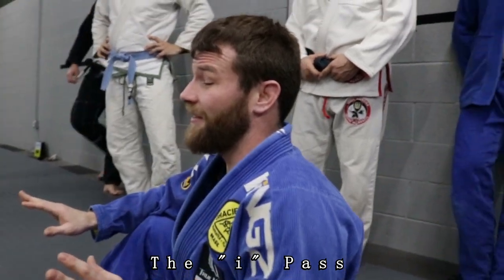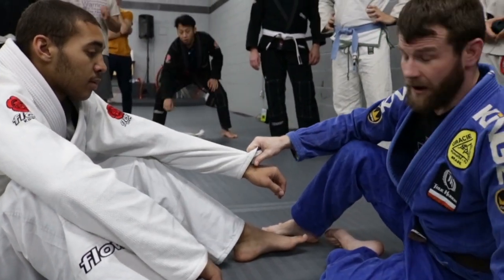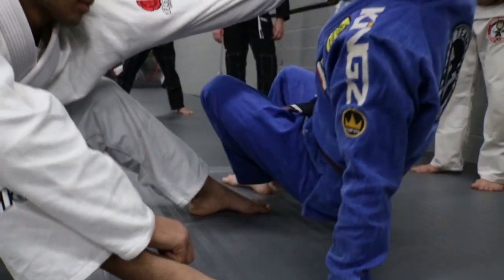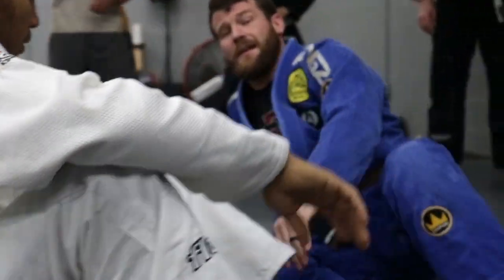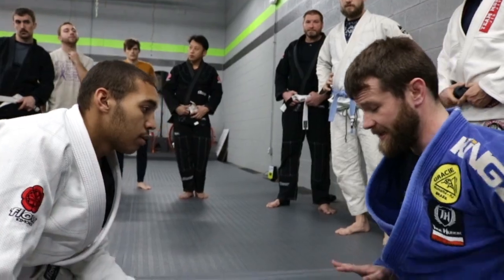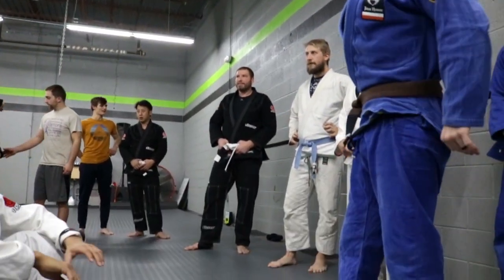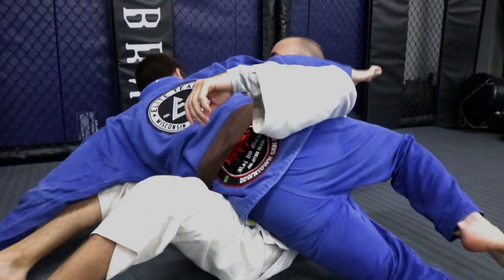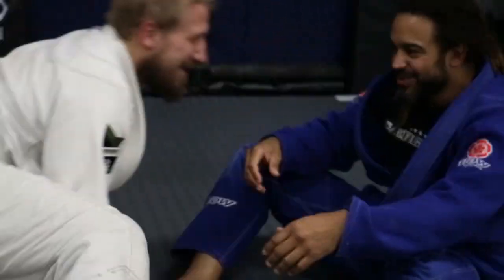BJJ has a NEW move - The "i" Pass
Ben Price of Elite Jiu Jitsu hosts a training seminar at the Budokai dojo with Sensei Jayson Mence preparing the class for their Brazilian Jiu Jitsu belt test administered by Jeremy Michur of Team Moreira and demonstrates a NEW move called "The i Pass" invented by black belt BJJ practitioner, Isaac Morales.

ichimichael budokaikarate Ben Price da Elite Jiu Jitsu organiza um seminário de treinamento no Budokai dojo com Sensei Jayson Mence preparando a classe para o teste de cinturão de Jiu Jitsu administrado por Jeremy Michur da Equipe Moreira e demonstra um novo movimento chamado "The i Pass" inventado pelo faixa-preta Praticante de Jiu-Jitsu, Isaac Morales.